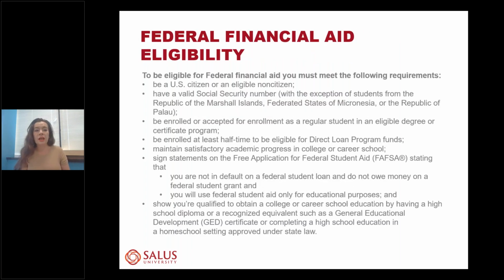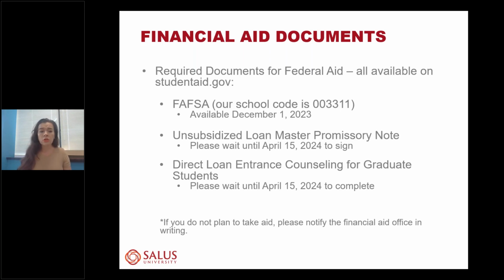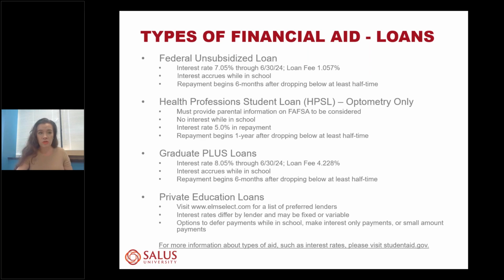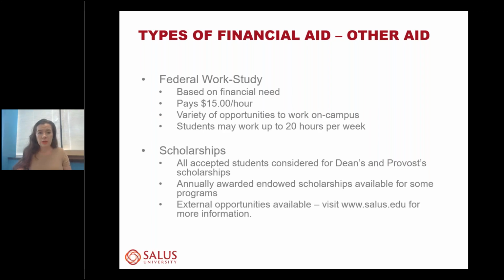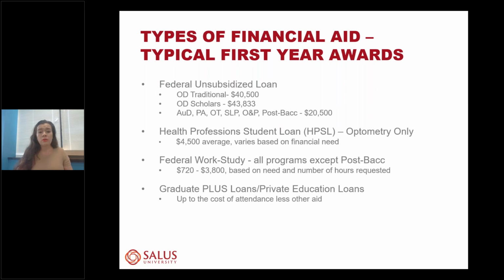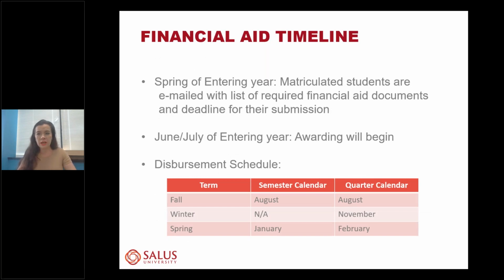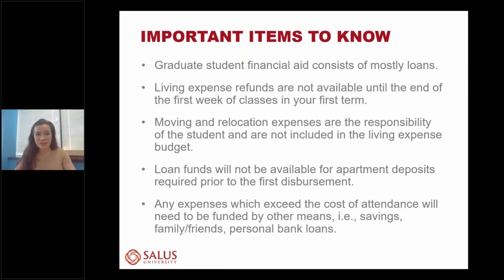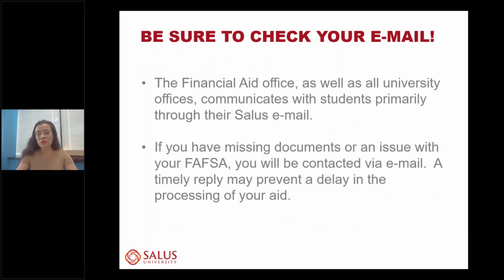Financial Aid 101 (August 2023)